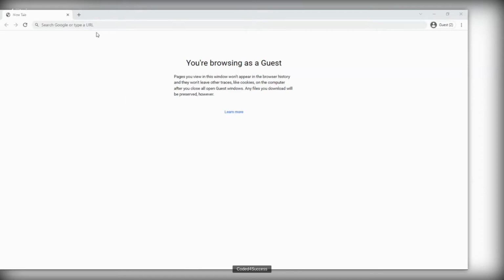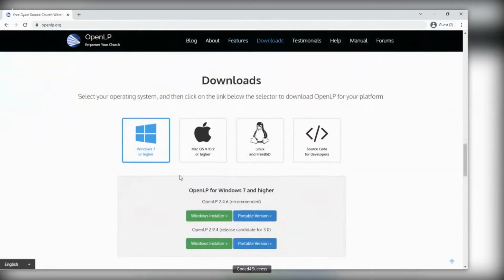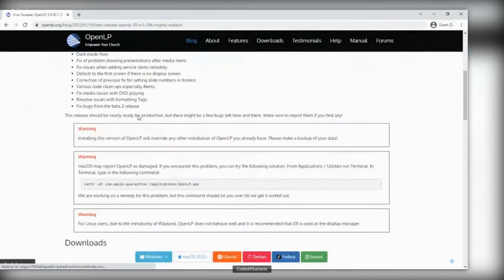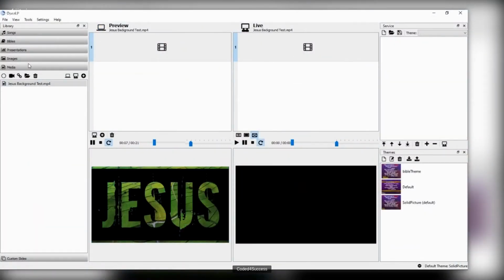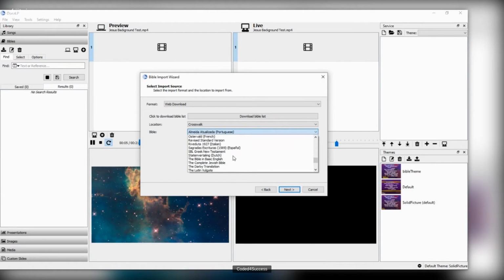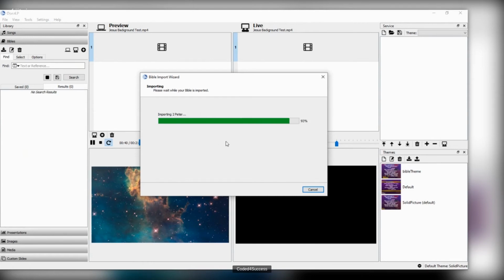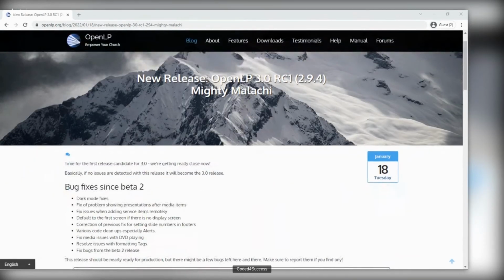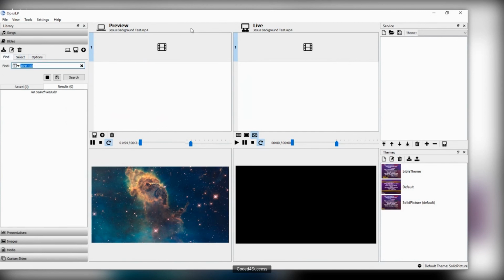Importing Bibles On OpenLP Fixed On New Release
The bible integration for earlier versions of OpenLP was broken, but a new release 3.0 (OpenLP 2.9.4) allows you to import scriptures again. In this video I demonstrate importing bibles with the latest release.